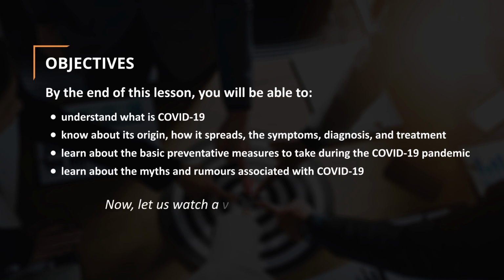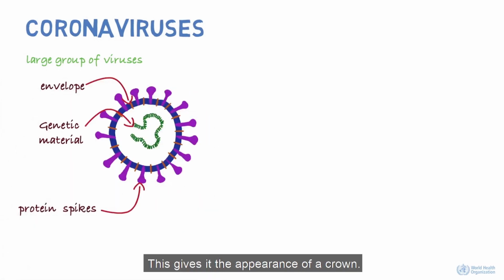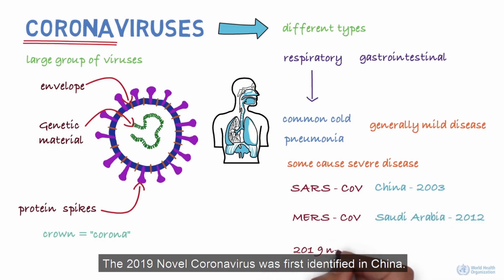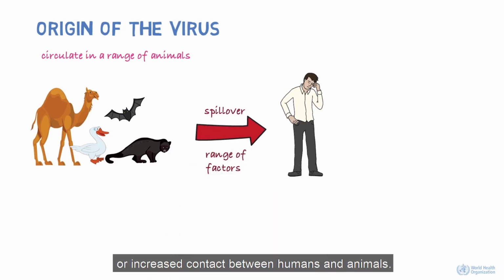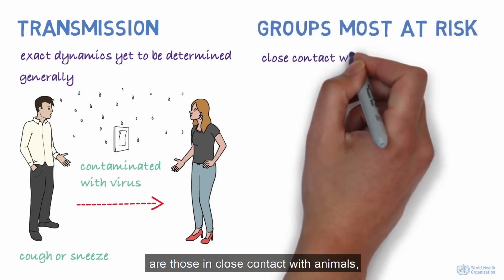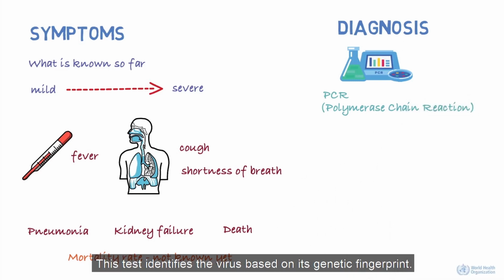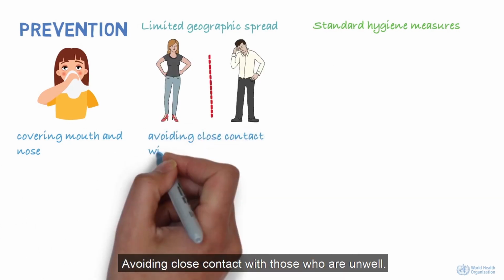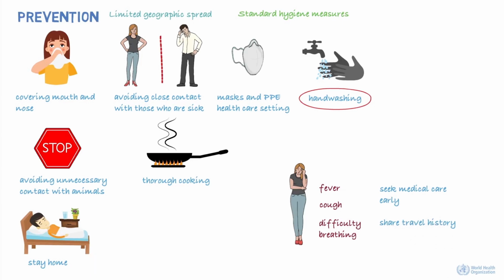Basics of COVID-19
To get a Letter of Participation, follow these easy steps:
2. Select the language
3. Select your Job-role
4. Watch all the videos & take all the tests

*HELP DESK*
If you have any queries: